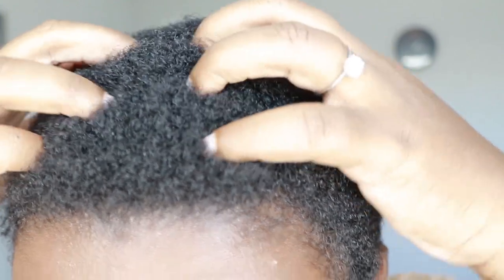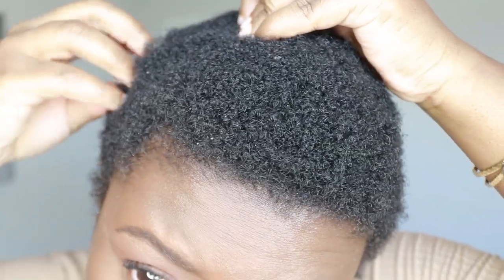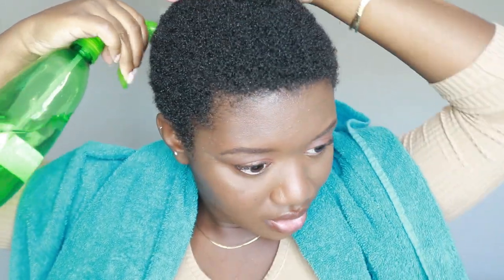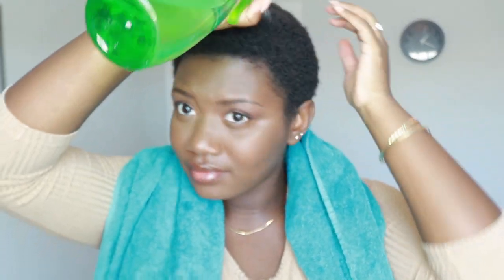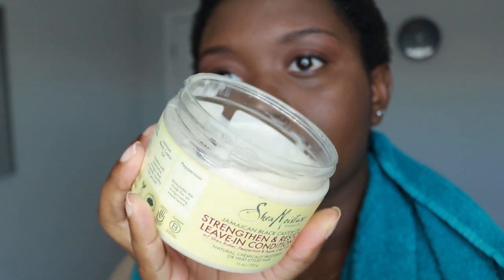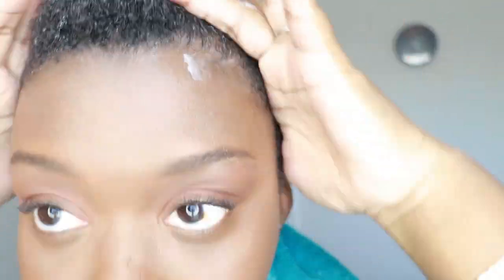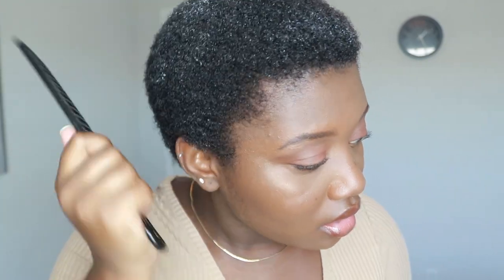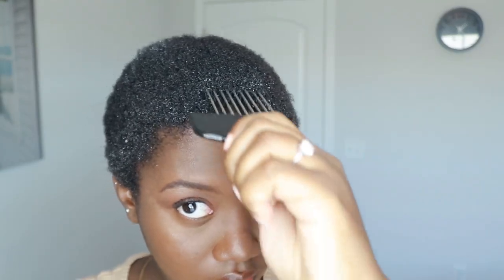DAILY MOISTURIZING ROUTINE for GROWTH|Type 4 Short Natural Hair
*** FOLLOW ME ***

*** FAQs ***
Coming soon...

*** SPECIAL DATES ***
Big Chop: July 2019
Loose Natural Hair Growth Journey: January 15, 2020
Microlocs Journey: TBD

*** 1st LOC SET DETAILS ***
Years Locd: 13 yrs
Loc Count: Approx. 250
Install method: Comb Coils
Maintenance method: Interlocking

*** EQUIPMENT + EDITING ***
Camera: Canon EOS 77D
Lights: Neweer Ring Light
Editing Software: Premiere Pro

                              Colossians 3:2